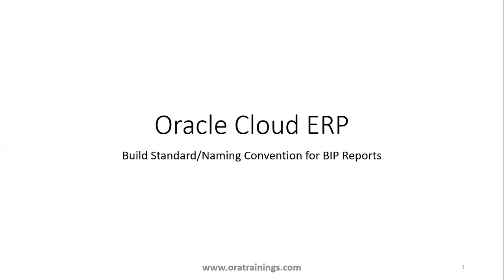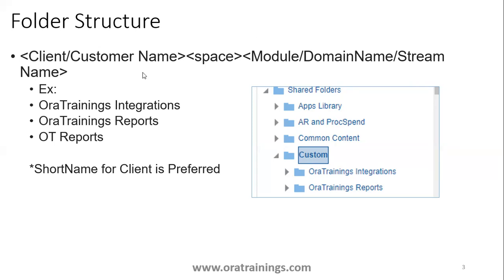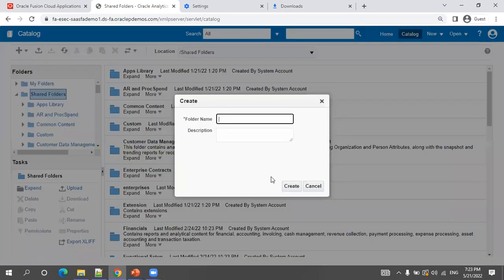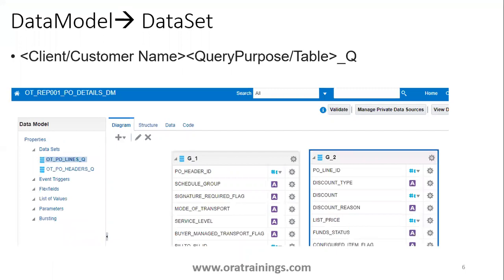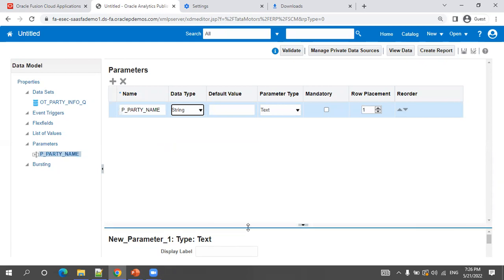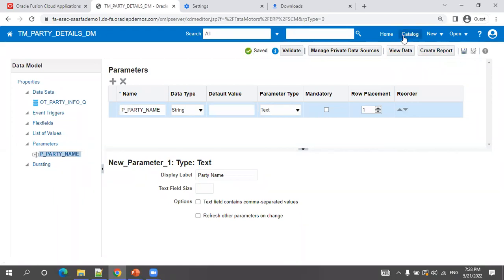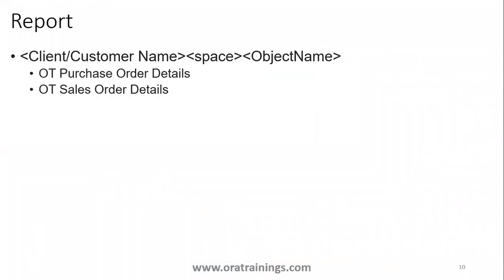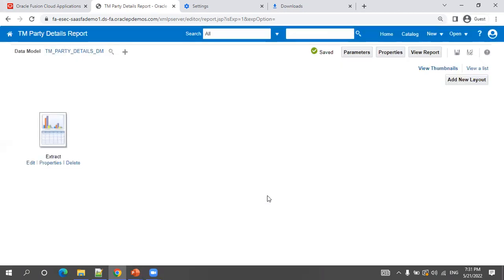Oracle Cloud ERP- BI Report - Build Standards / Naming Convention